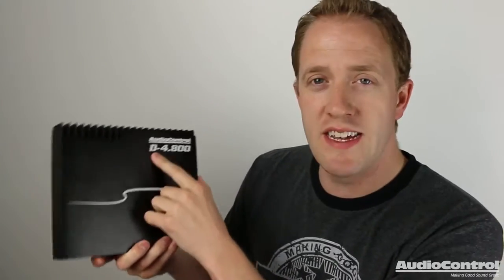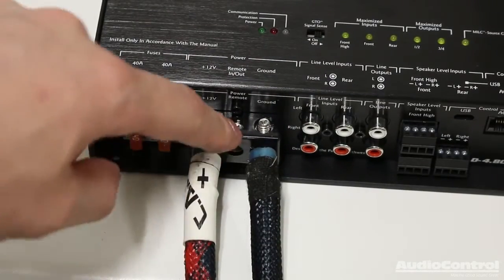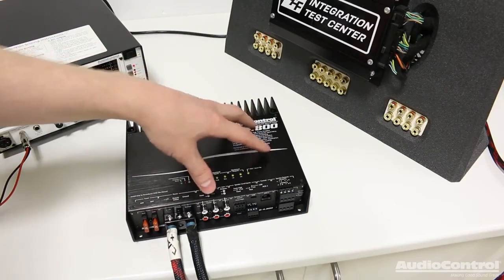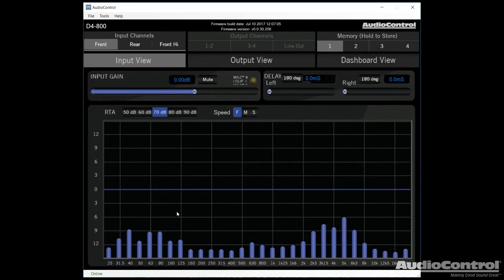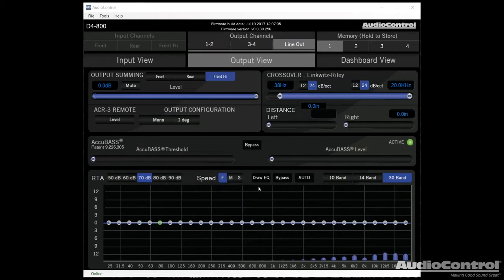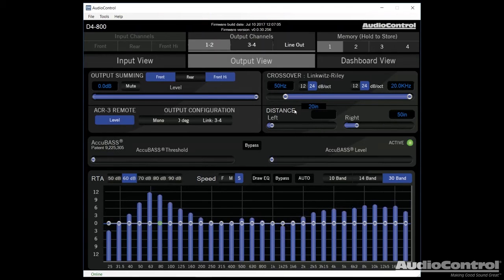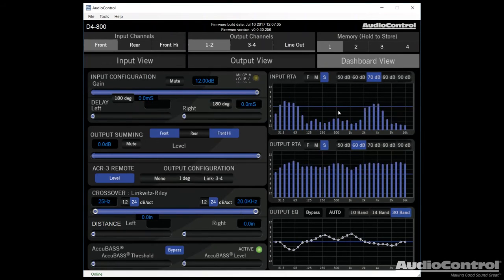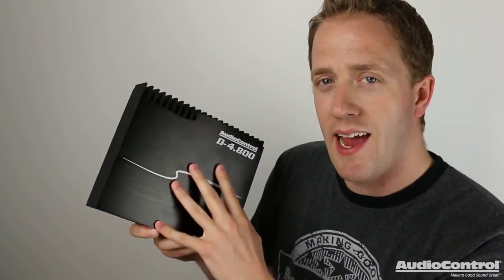AudioControl D.4-800 DSP Amplifier - Tuning Flexibility for Audio Perfection!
Thank you to Car Audio Fabrication for this amazing video coverage.

AudioControl has paired our award winning amplifier technology with our powerful Matrix DSP into the D-4.800. This single-unit solution provides unprecedented power and tuning flexibility when you require audio perfection from your factory or aftermarket sound system. The D-4.800 features active speaker level inputs, line-level inputs and outputs plus, using AudioControl’s DM Smart DSP app gives you complete control over all features including 30 bands of equalization, signal delay, input delay, polarity and AudioControl proprietary features like AccuBASS®, GTOTM Signal Sense, and MILCTM plus integrated input and output RTA’s.
Perfect for OEM integration and aftermarket builds, the D-4.800 packs power and intelligent flexibility into one beautiful cast aluminum chassis.

D-4.800 Features:
- Built-in DSP
- Configurable as 4/3/2 channel amplifier
- 4 x 200 watts @ 2 ohms
- 4 x 125 watts @ 4 ohms
- 400 watts @ 4 ohms bridged
- AccuBASS® Processing
- MILCTM Maximum Input Level Control (Patent Pending)
- GTOTM Signal Sense
- Active speaker-level inputs (6 channels) for OEM integration
- 4 preamp inputs
- 2 assignable preamp outputs
- Solid One-Piece Aluminum Chassis
- Smart User Interface software included
- Input and Output RTA for precise and informed tuning
- Input and Output Delay
- 12 and 24 dB/octave Linkwitz-Riley crossovers
- 30 band equalizer
- Optional ACR-3 remote for preset recall and level control
- Bulletproof 5 year warranty (when installed by an authorized AudioControl dealer)